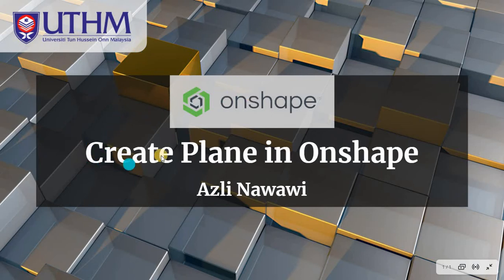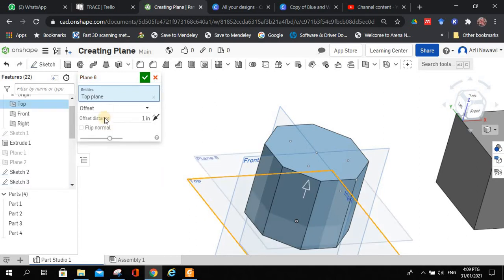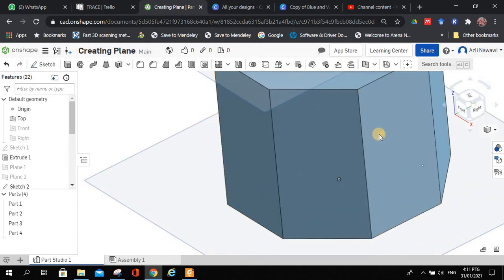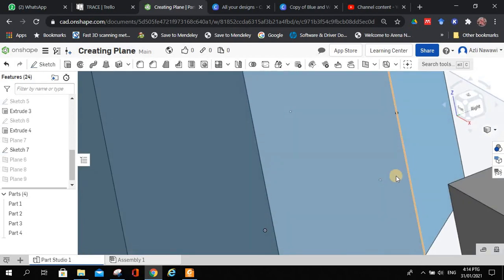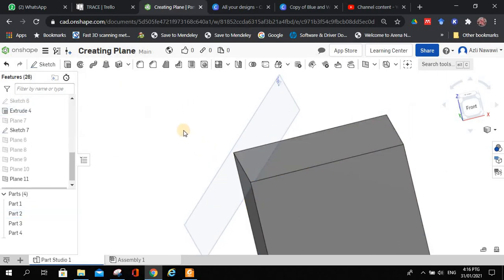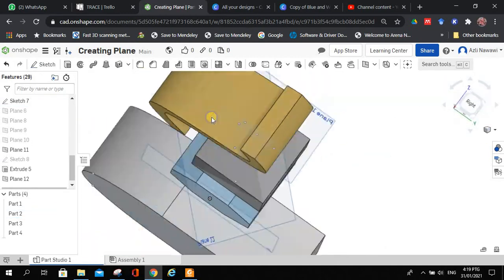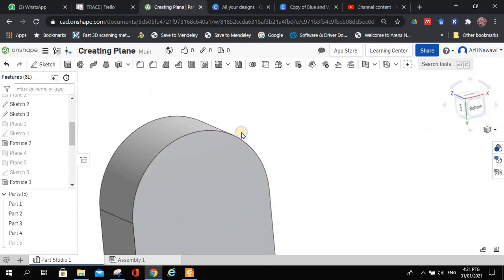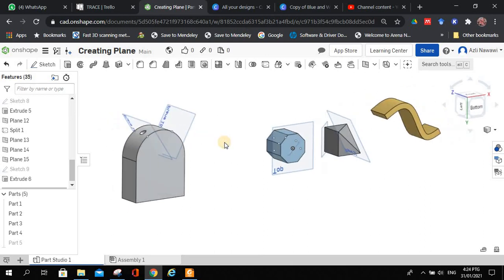Create Plane in Onshape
Making 3D model will be easier if you know how to create and manipulate the planes =)